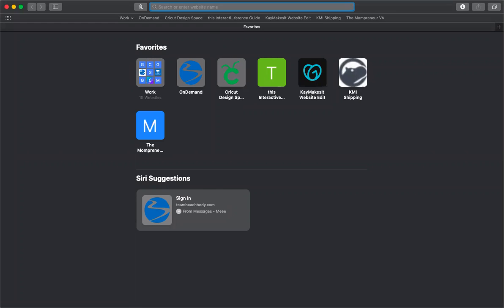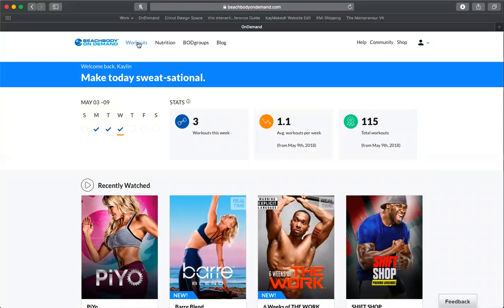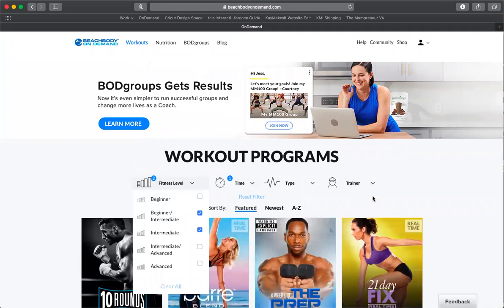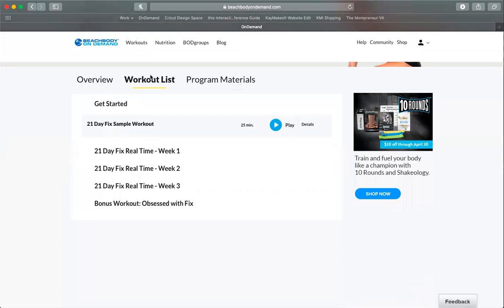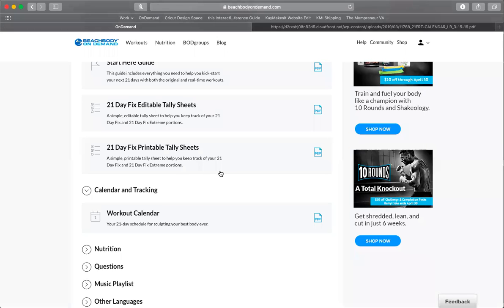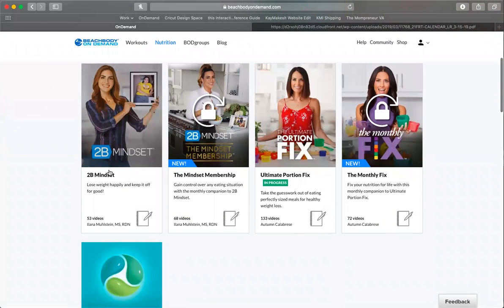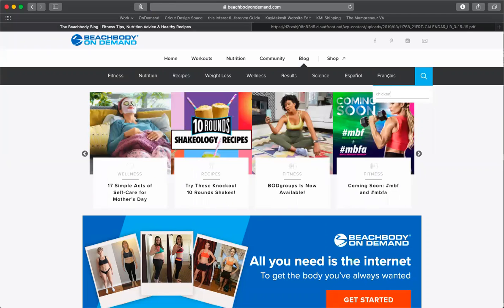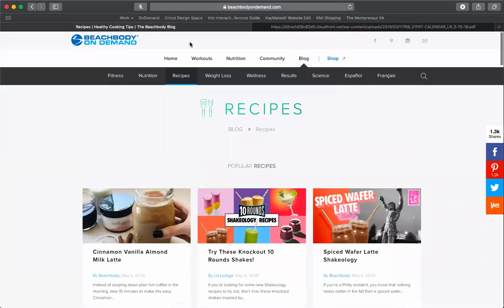Beachbody On Demand & How To Use It